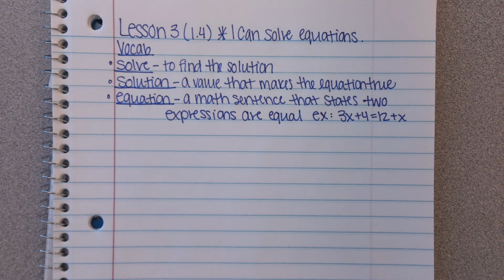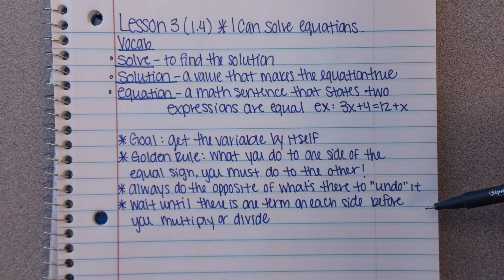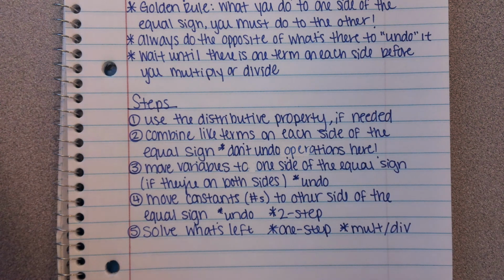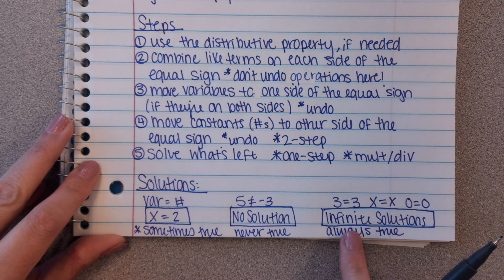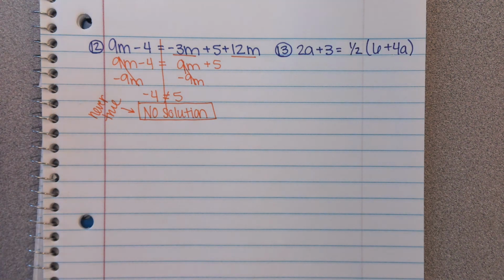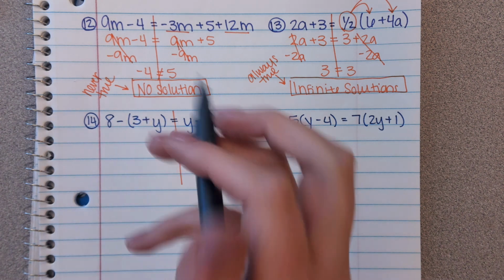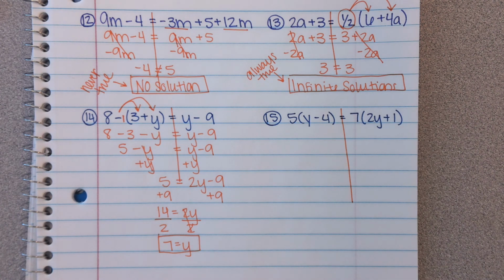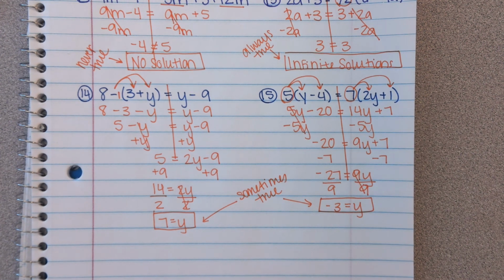A2 Lesson 3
Section 1.4 Solving Equations